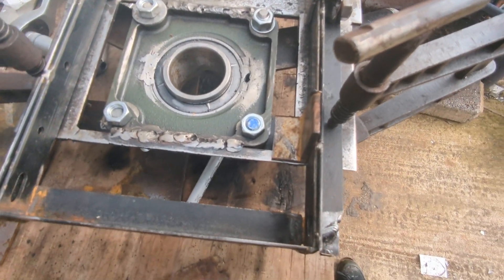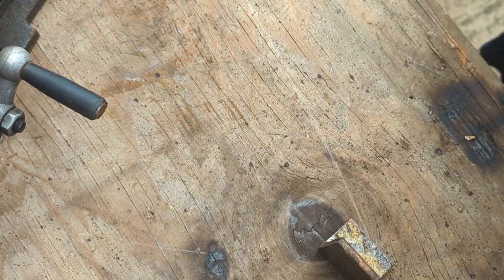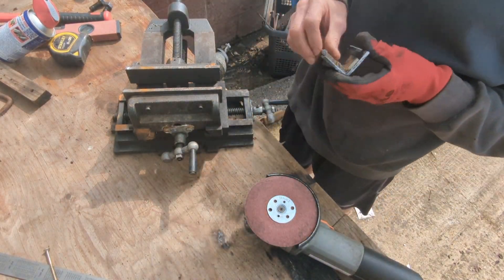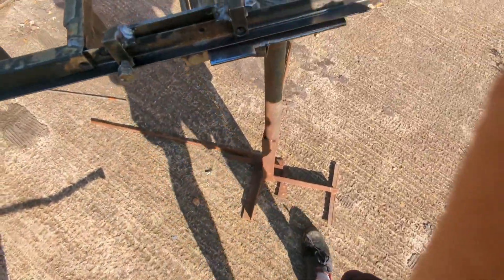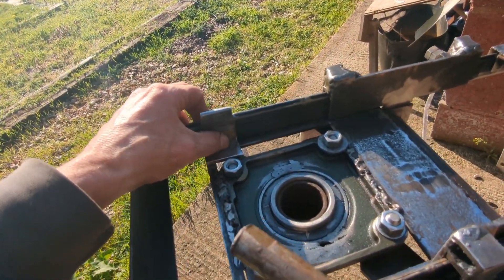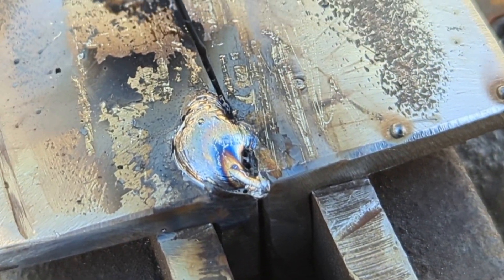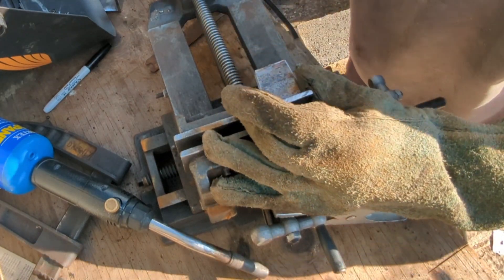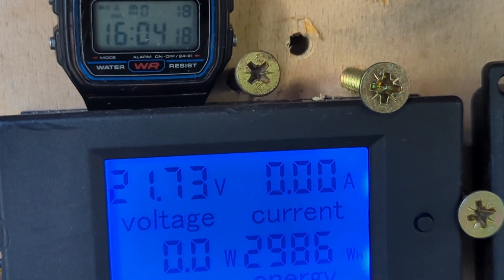New Wind Turbine Project - Slow going making everything custom fit !!!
slow going on the new project. I've only just finished making it so that it fits together properly.